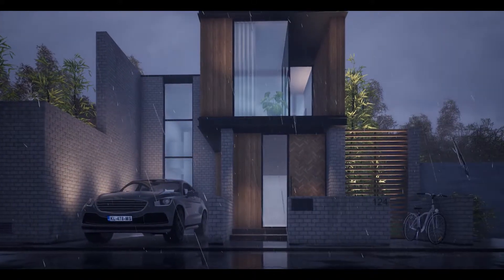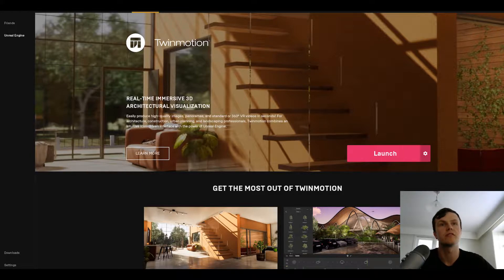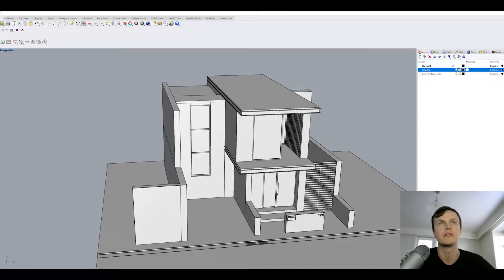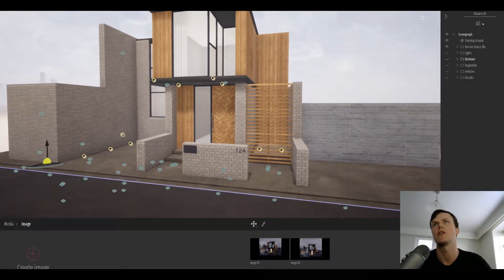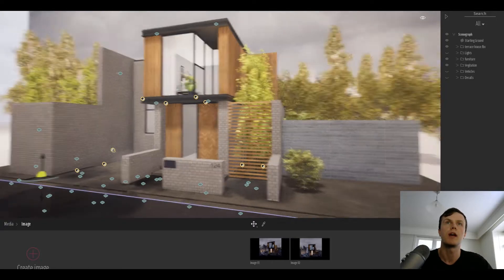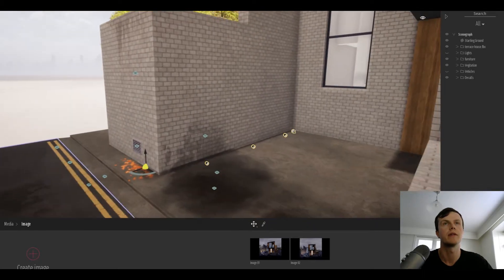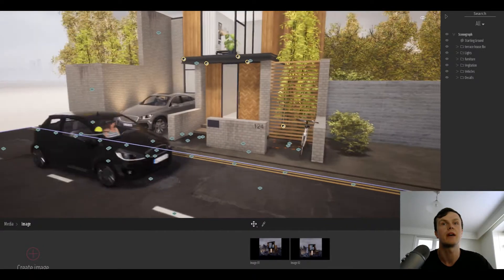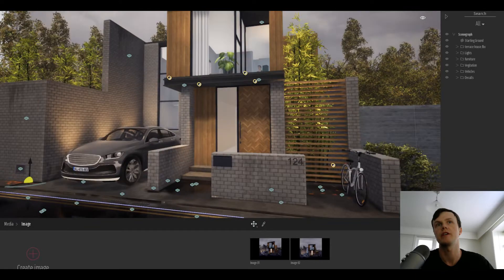Twinmotion 2019 | Townhouse | Summary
We take a quick look at Twinmotion 2019 and talk about some of the features that I find really useful and how I created a quick townhouse visualisation.

I used Rhino to create the house and then rendered in Twinmotion.